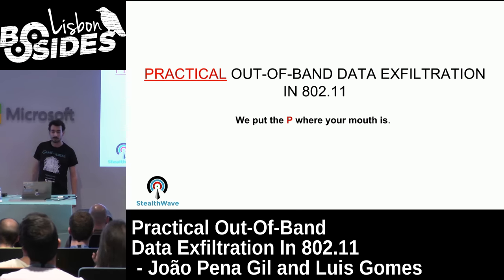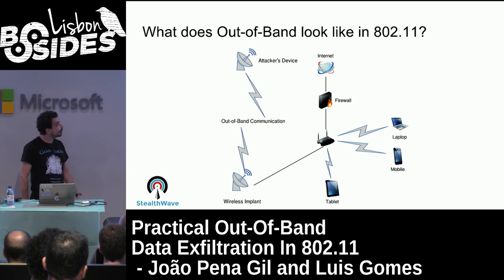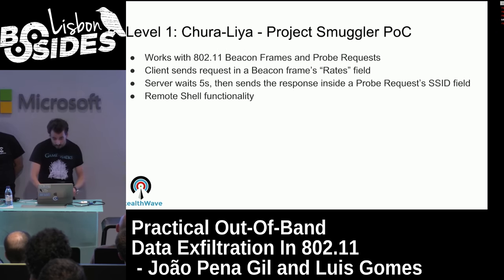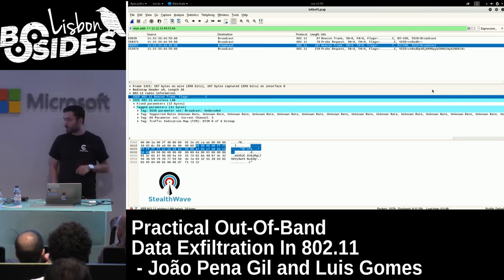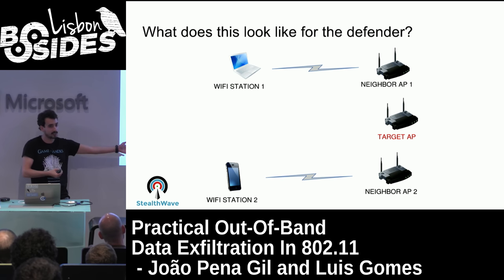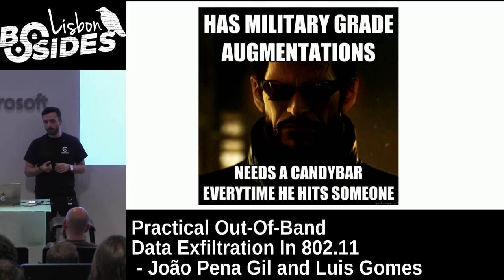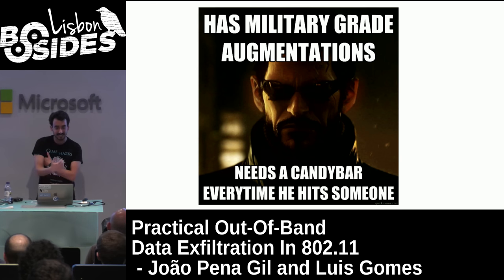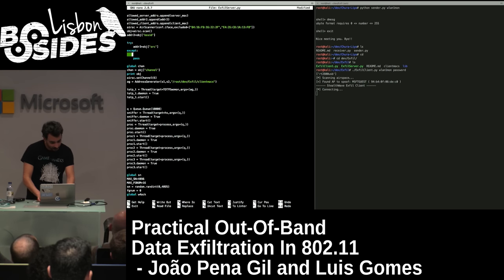BSides Lisbon 2017 - Practical Out-of-Band Data Exfiltration in 802.11 by João Pena Gil & Luís Gomes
Out-of-Band exfiltration using 802.11 has been around for a while, but the code that is publicly available has limited functionality and not well suited for use in a real-world scenario.
In this talk, we will demonstrate a red-team vs. blue-team scenario live on stage, where an attacker will attempt to perform data exfiltration using the known techniques, and show how it is possible for the defense team to detect and even block or interfere with the exfiltration attempts. We will then escalate the red-team side by showing off a new method of data exfiltration that makes it a lot harder for the blue team to interfere, track or detect that it is in process, raising the bar for wireless IDS.

ABOUT THE SPEAKER:
Luis has been in this area for 8+ years, spent most of it as a Security Engineer and Penetration tester. He has worked for various clients in the private banks and public sector, gambling and compliance projects and also some tech giants. Loves coding his own tools and breaking into security giving clients the best possible service.

João has worked in information security for 3+ years, making contributions for big open source projects like Metasploit, co-developed airpwn-ng, a tool for 802.11 packet injection and was a workshop instructor at DEFCON 25. He currently works as an Application Security Analyst at Checkmarx by day and as a Core Researcher at Cobalt IO, by night.